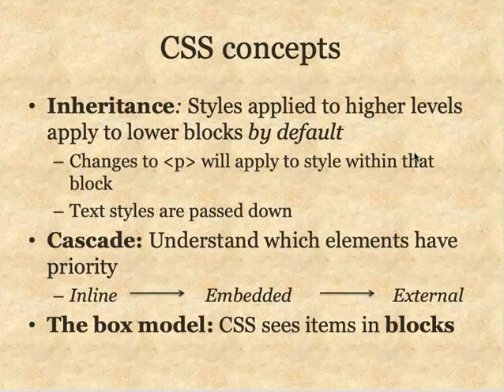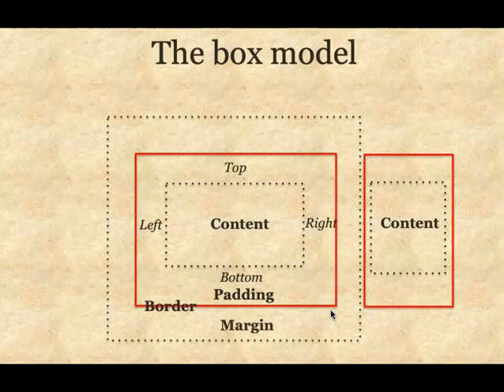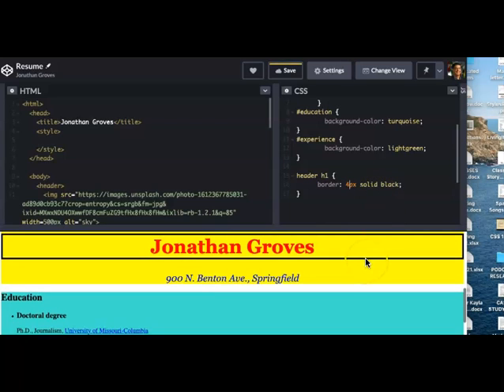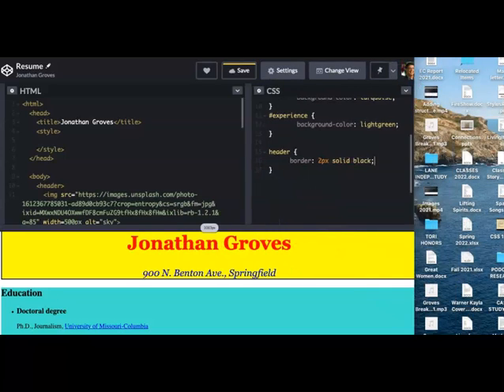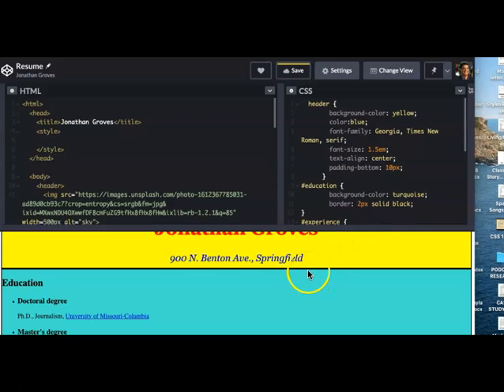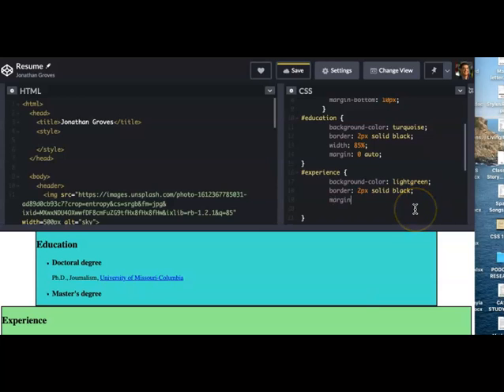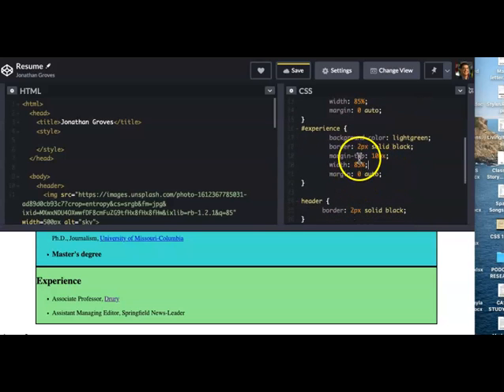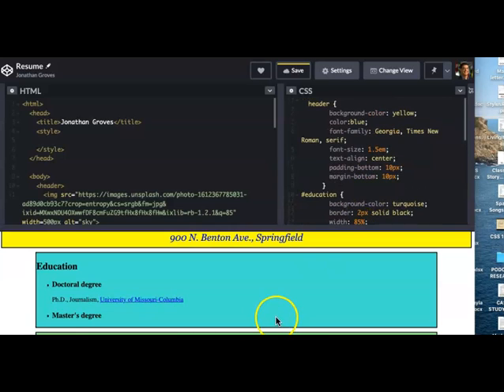CSS 3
This video expands on the idea of the box model. You'll learn about the space in the box around the content (padding), the space around the outside of the box (margin), and the border itself. By manipulating these aspects around the box, you can manipulate the page layout as you desire.